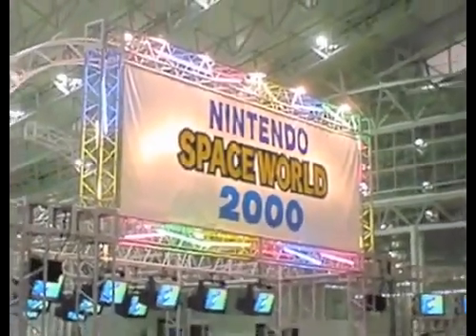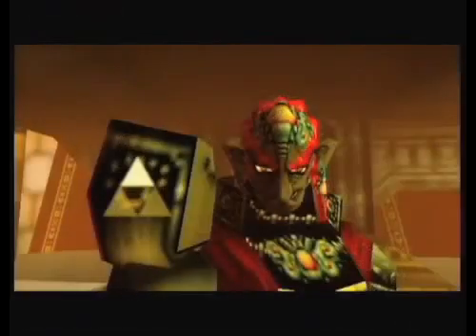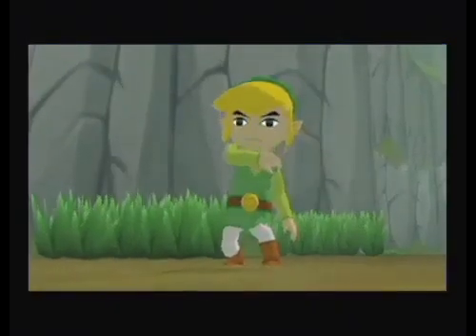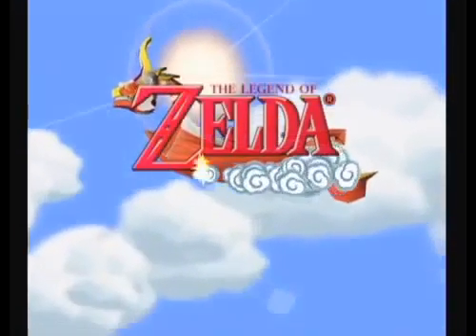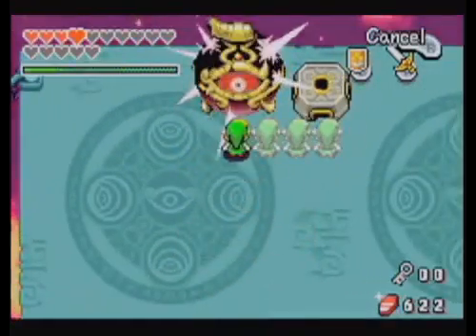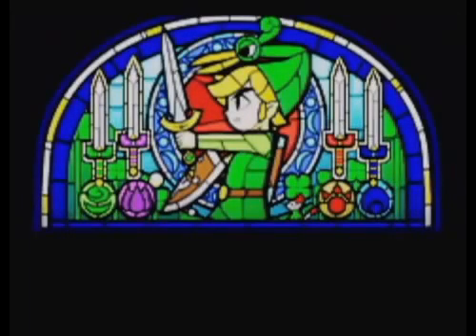The Legend of Zelda Retrospective Part 5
Part 5 of our The Legend of Zelda Retrospective.